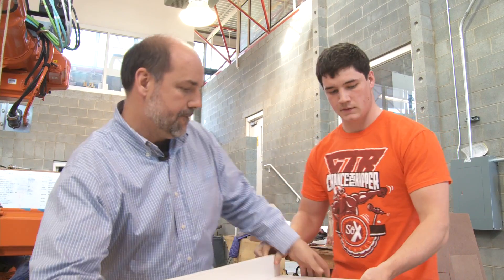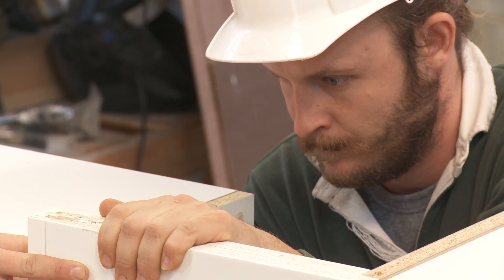Kitchen of the Future debuts in Las Vegas - Virginia Tech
The Kitchen of the Future is part of a project exploring how technology can be used to enhance user experience throughout the kitchen -- for example, a camera in the oven that allows bakers to monitor their confections from anywhere in the house or a refrigerator that detects when staples such as milk are running low or out of date.

The Virginia Tech Center for Design Research, part of the College of Architecture and Urban Studies, unveiled the innovative design and construction at the Kitchen & Bath Industry Show Jan. 20-22 in Las Vegas, Nevada. The show is North America’s premier annual event dedicated to the kitchen and bath industry.